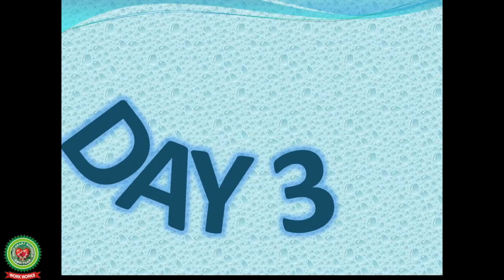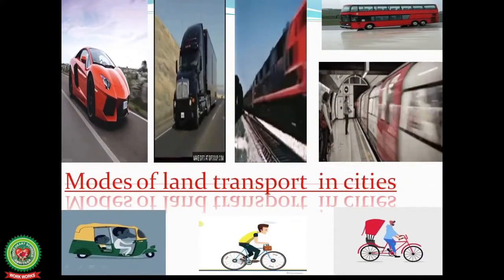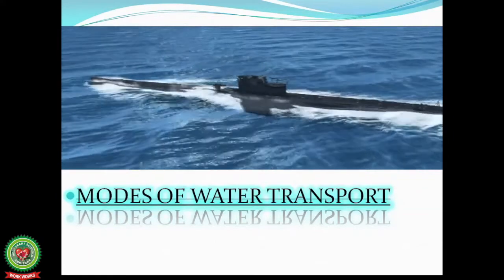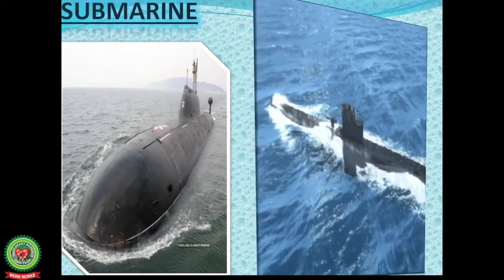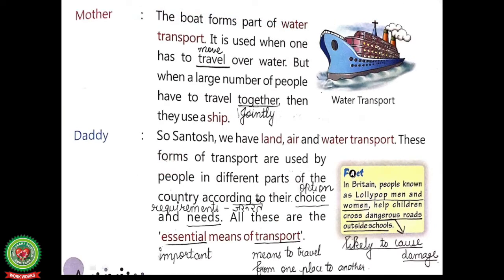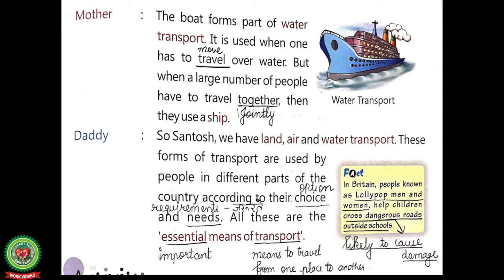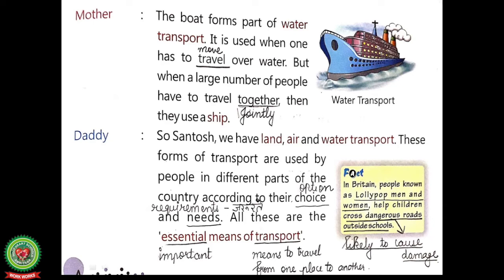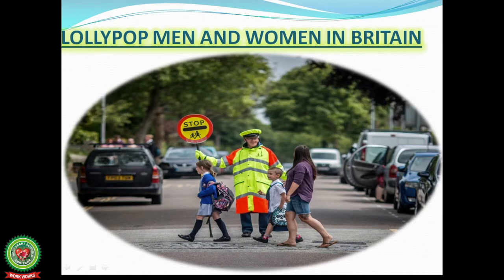Essential Means of Transport 3|Class 2|Social Studies|Holy Heart Schools|May 20 2020